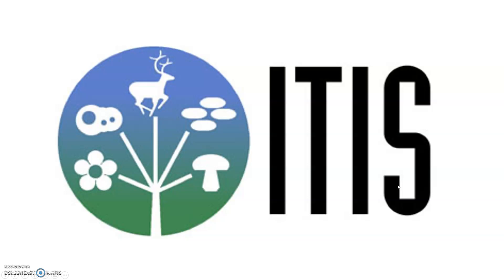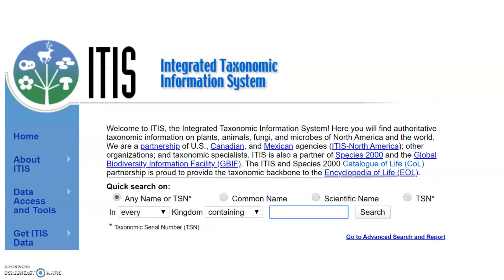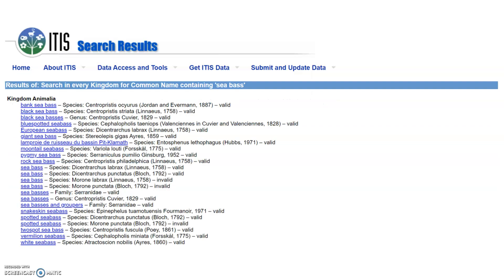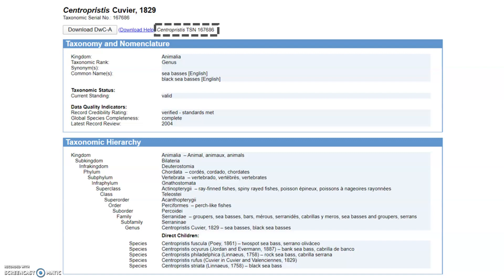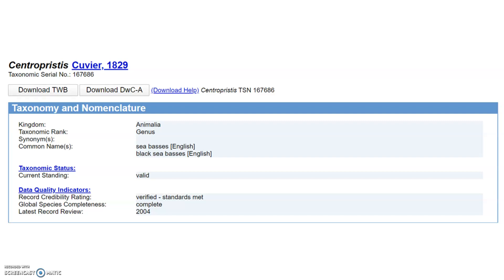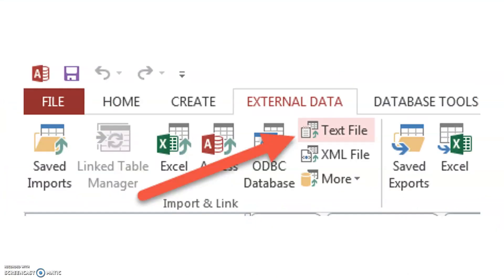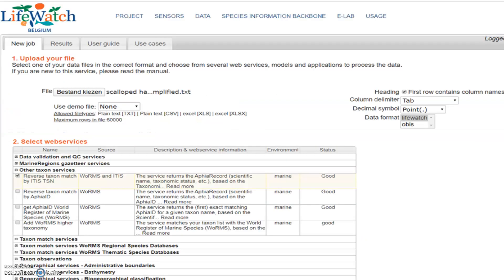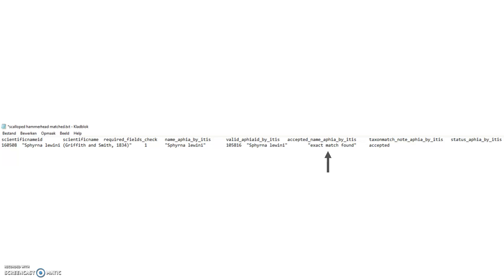How to get biological data from ITIS (Integrated Taxonomic Information System)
Video Tutorial created by Elke Lambert, student of the International MSc Oceans and Lakes.